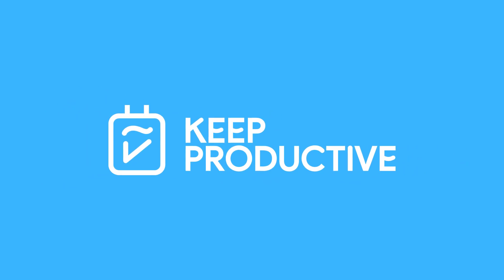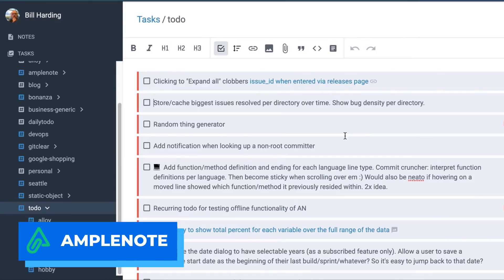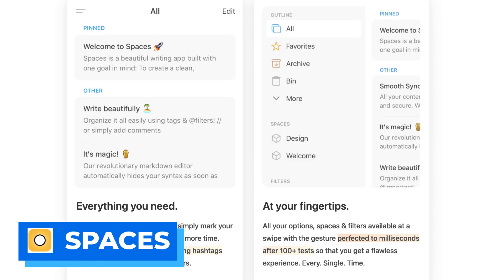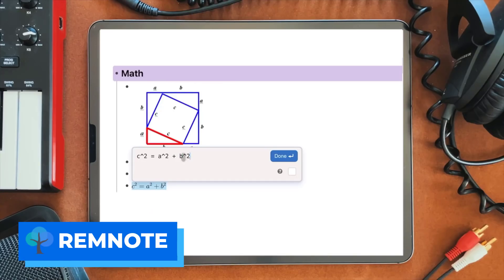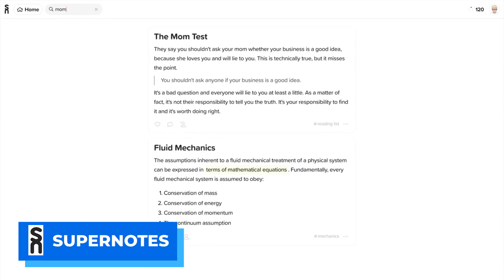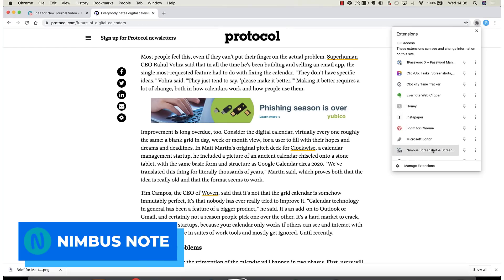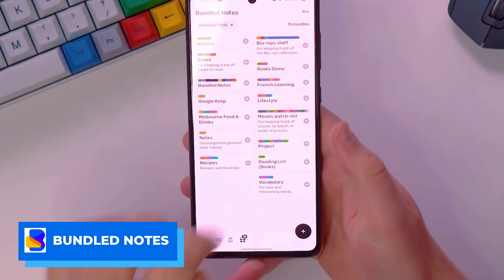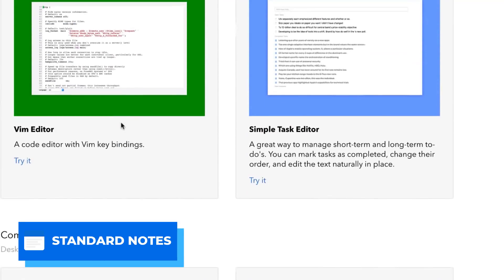Top 10 New Note-Taking Apps of 2021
Stop doing busywork! Try Bento Focus Find the best productivity tools with our We're discussing the top note-taking applications that are new to the note-taking applications space. We've shortlisted 10 new note-taking apps to explore in 2021. From Walling to Bundled Notes, and everything in between - these are the best note-taking apps released in the last 2 years.

00:00 - Introduction
00:45 - AmpleNote
01:35 - Craft Documents
02:43 - Spaces
03:59 - RemNote
04:34 - Supernotes
05:41 - Walling
06:34 - Nimbus Note
07:31 - Obsidian
08:02 - Bundled Notes
09:01 - Standard Notes
09:34 - Final Thoughts

💸 MAKING MONEY